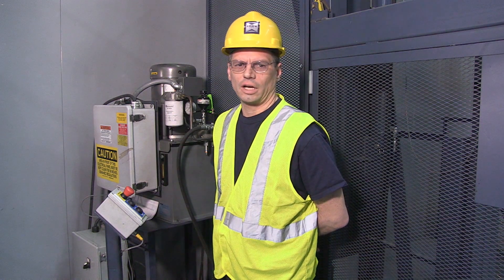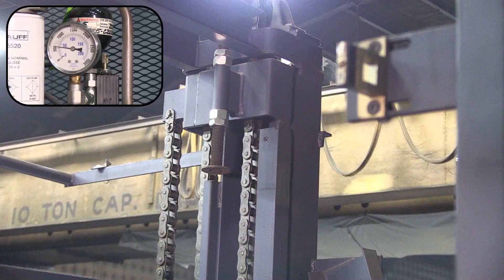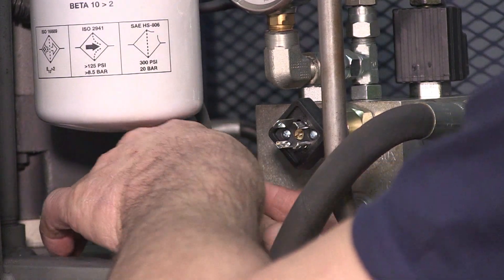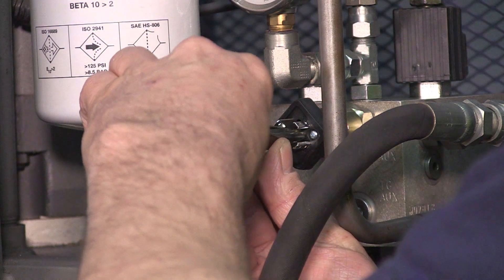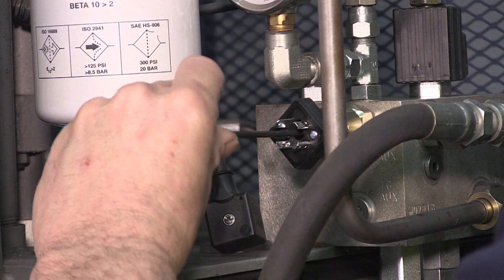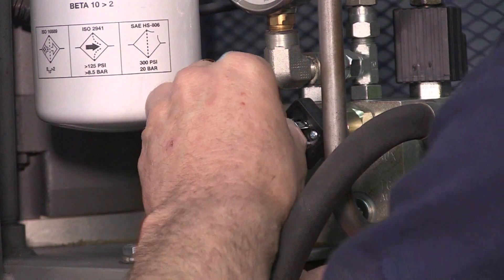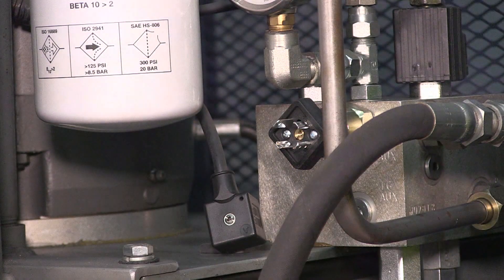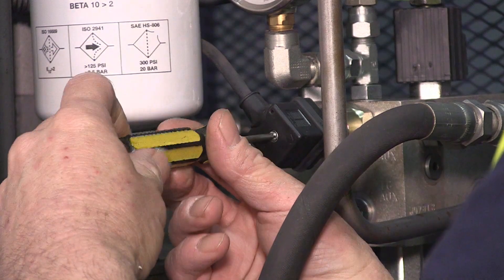Adjusting Pressure Switch on PFlow Hydraulic Lifts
Information on how to adjust the pressure switch on PFlow Industries hydraulic vertical reciprocating conveyors (VRCs). These are on PFlow 21 Series and D Series lifts.